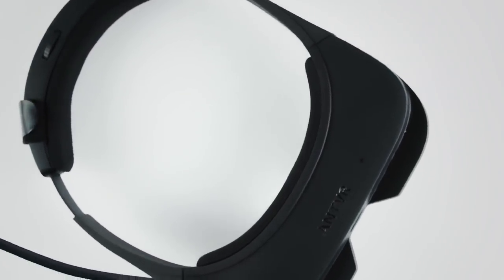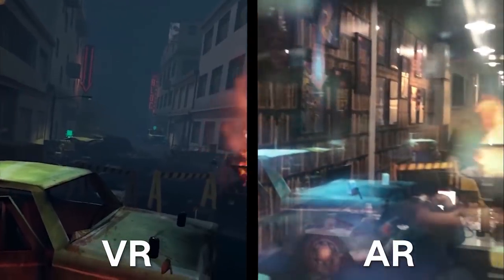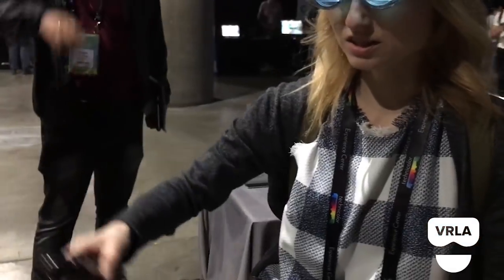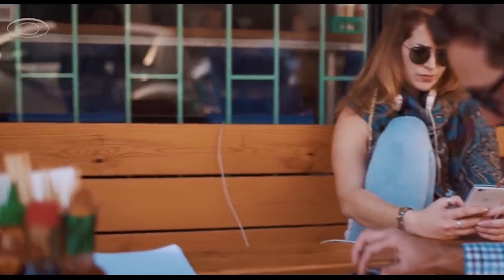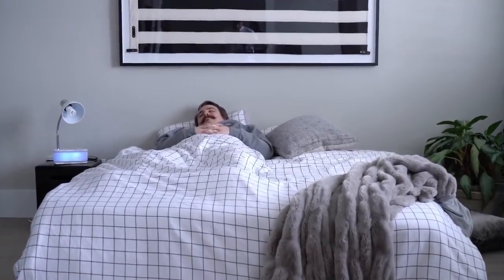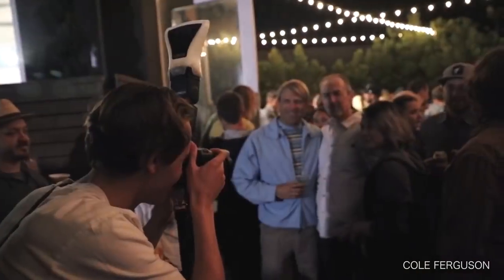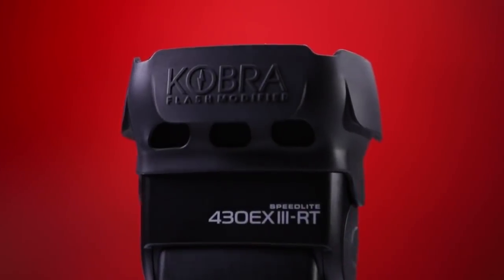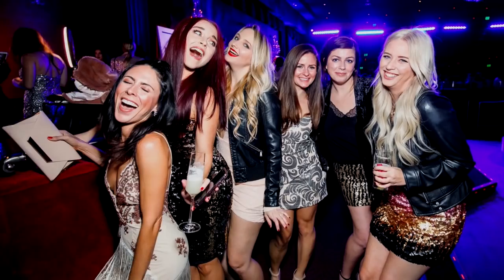Best Kickstarter Gadgets of May 2018 - Week 2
These are the best Kickstarter Gadgets of May 2018

Davinci XXI - Personalized Luxury Watches
A contemporary signature collection bridging the gap between urban and luxury.

FITCAZE, Makes charging iPhone easier than ever.
World's thinnest & lightest iPhone battery case with QI wireless charging.

ARIA Waterproof Earbuds: Bluetooth 5 & 32h Battery
100% Waterproof, Bluetooth 5, 32-Hour Battery, Ultra-High Def Speakers, Noise Cancellation Earbuds

Designed by audio's finest award-winning engineers, the xFyro ARIA waterproof wireless headphones brings next-generation technology to today's active listener. ● IP67 Certified Waterproof & Dustproof ● Bluetooth 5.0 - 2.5x more reliable & 10x data transfer for unparalleled sound detail & accuracy ● 32 hours of playtime ● Auto-pair - never worry about setup or pairing modes again ● Compatible with all iOS, Android Phones, Tablets, Watches & more ● Proprietary noise-cancelling sound seal tech

Eye Smartcase - Case That Runs Android
Eye Smartcase is a case for your iPhone that adds a lot of cool features to it:
- 5.7” display- Full Android OS
- Battery power
- 256GB storage
- 2x SIM slots
- IR blaster
- Wireless charging

MIX: The Smallest AR Glasses with Immersive 96° FoV
ANTVR to launch MIX, smallest AR with immersive 96°FoV in the world, on Kickstarter

KOBRA Flash Modifier
KOBRA, the Ultimate Flash Modifier. "Paint with light, not spray."

BlizzardLed: Your new riding experience
Blizzard Led is the snowboard accessory designed to light up your ride in real time using a specially engineered system of LED lights.
Gyroscope
Accelerometer
About 1000 LEDs built in with more than 50 lighting modes
8 GB storage can maintain 1000+ additional visuals
Mobile apps connectivity: IOS & Android
Up to 12 hours of the animation activity
Easy attachable/detachable adhesive layer surface
Extra durable, anti-shock construction

Sleepie - Better Sleep, Backed by Science
Sleepie uses lights, smells, sounds, and science to give you the best night's sleep you've ever had.